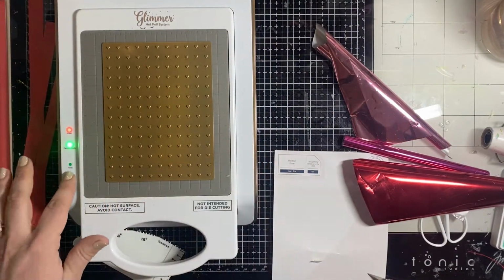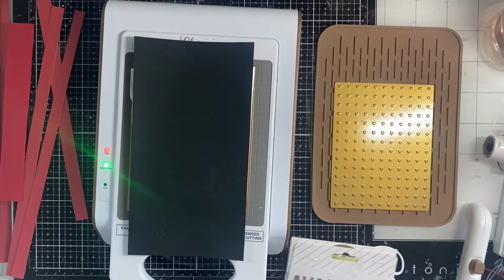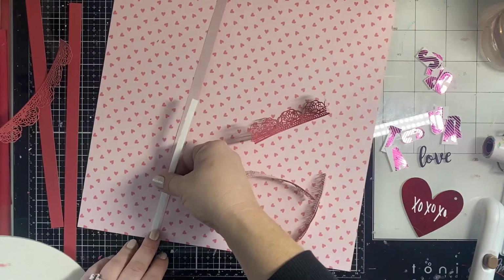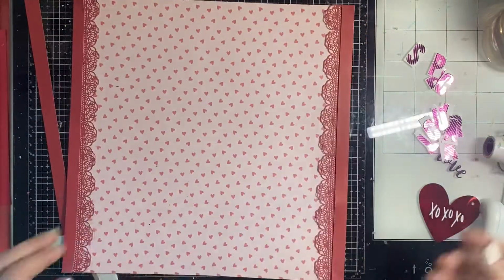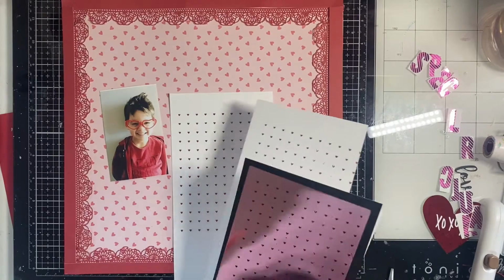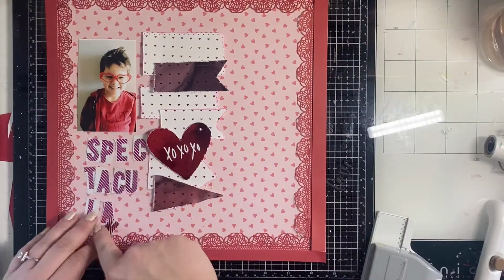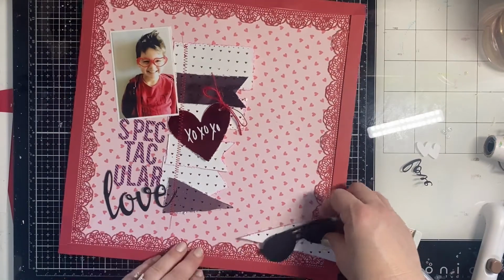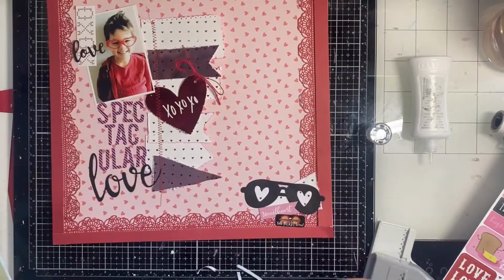Love, Spectacular Love with ACOT